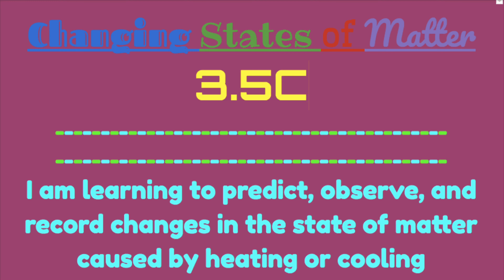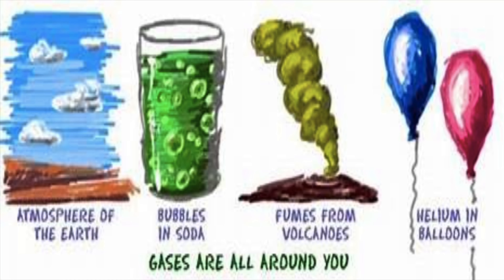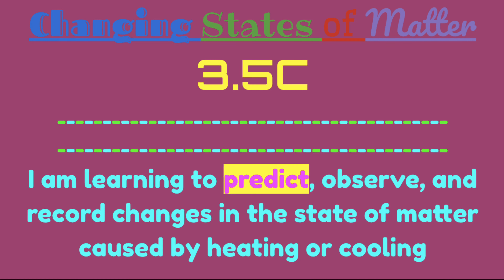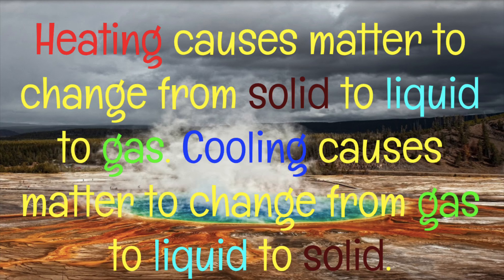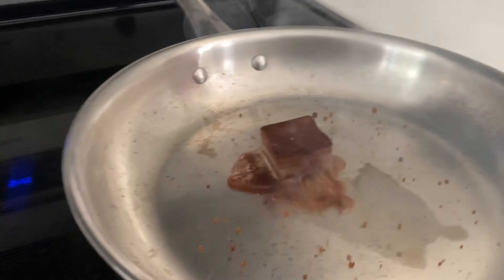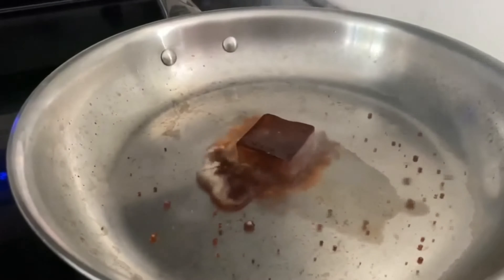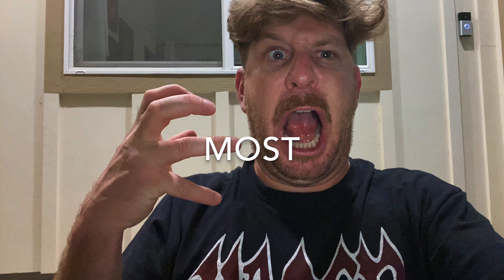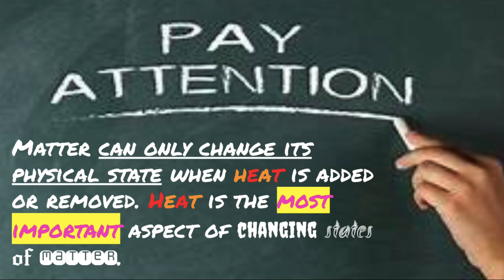Introducing & Understanding the TEKS (3.5C - Changing States of Matter)